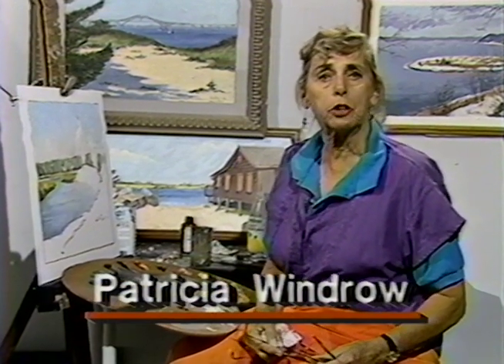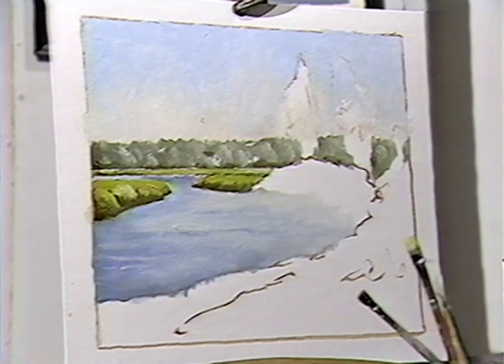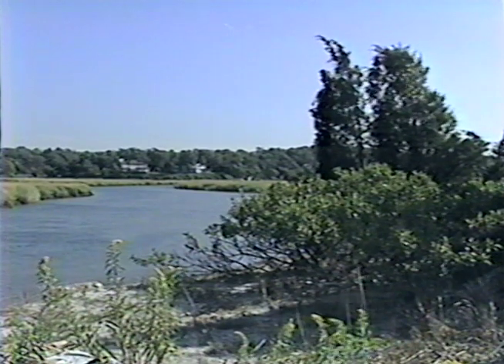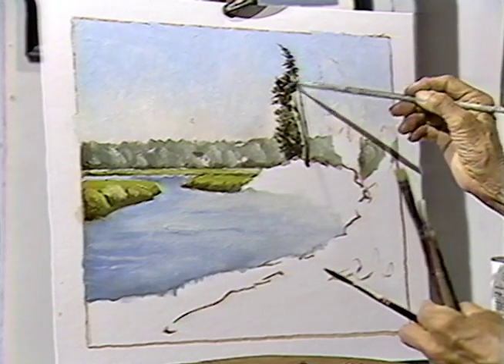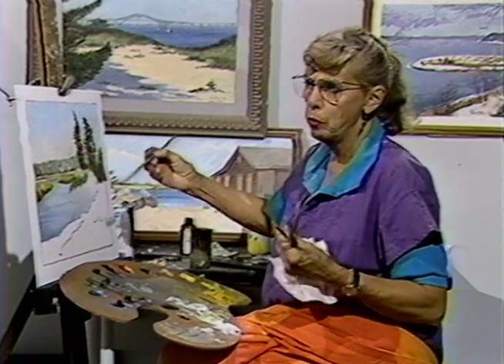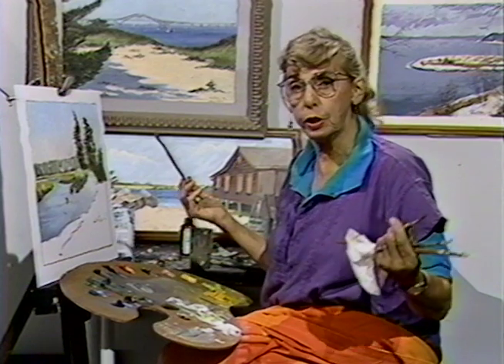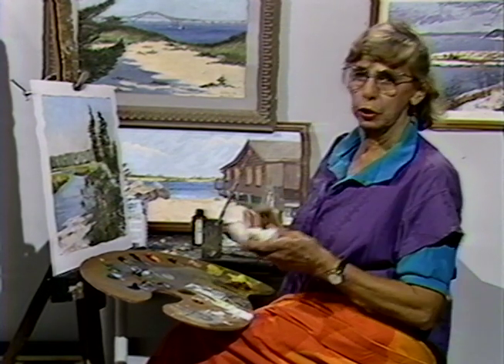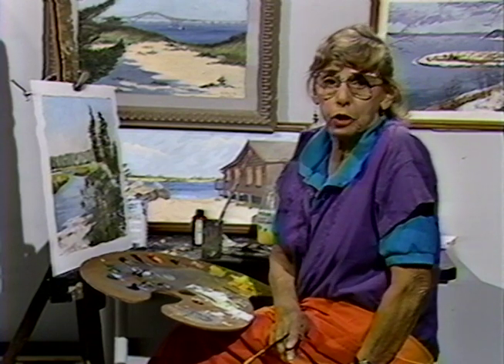The Cable Easel: Bend in the Creek, Part Two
In this episode from late September 1993,  Patricia Windrow finishes showing us how to paint a realist interpretation of one of her favorite spots on earth, the Creek at West Meadow in northern Long Island, using a combined brush and palette knife technique. Composition, layout, placement, color mixing, and the technique of layering are all covered.

Patricia Windrow’s award-winning series "The Cable Easel" (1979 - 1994: Local ACE award, the 1990 12th Annual National Academy of Cable Programming competition for Best Informational/Demonstrational Series; winner, the 1989 National Federation of Local Cable Programmers Hometown Video Festival) have been digitized so new generations of artists can benefit from her charm, infectious humor, expertise, contagious enthusiasm and unique instructional gifts.

Patricia, featured in "Who's Who in American Art",  took it upon herself to  debunk assertions that house painting brushes were perfectly acceptable tools for fine art, or that such art could be completed in half an hour: she gave us the unvarnished truth about painting, untarnished by the slick lacquer of pretense.